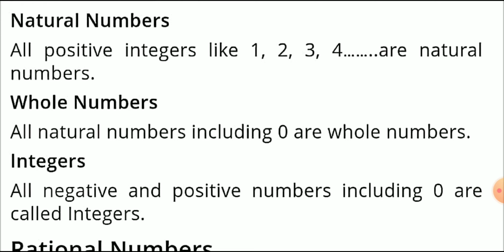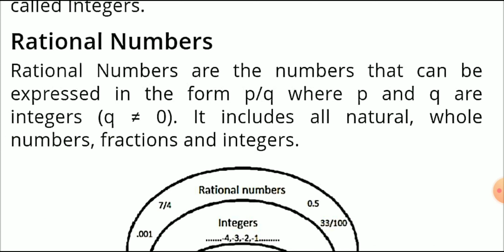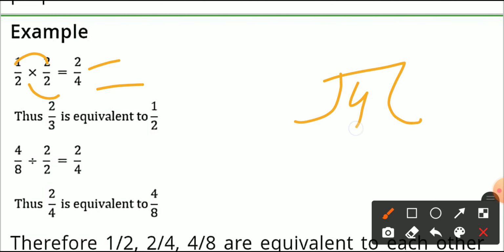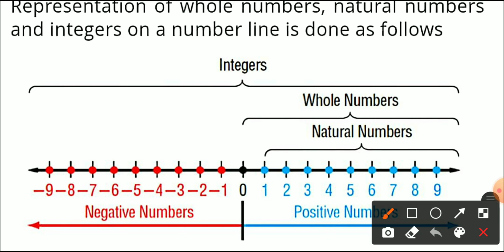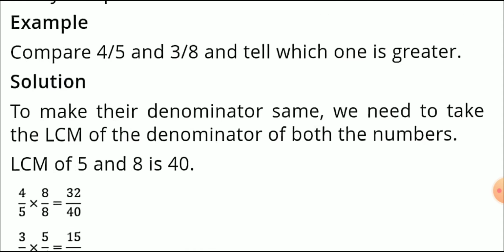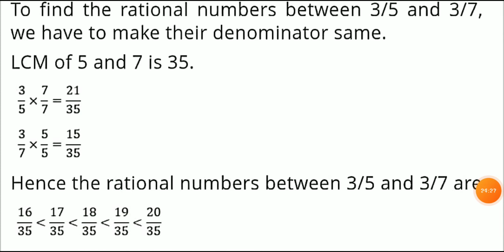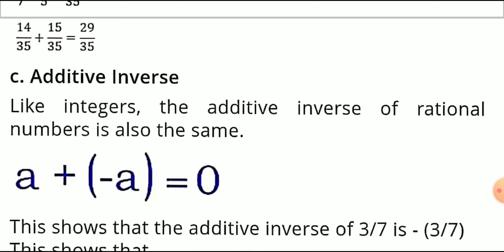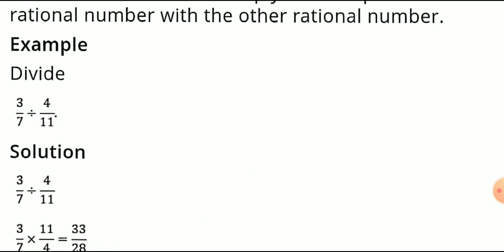#46 Rational Numbers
Introduction